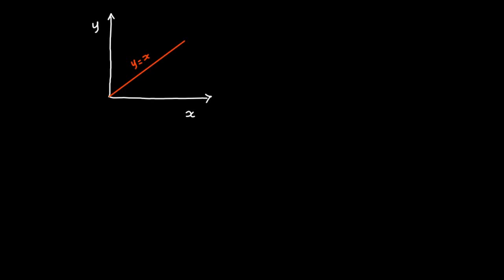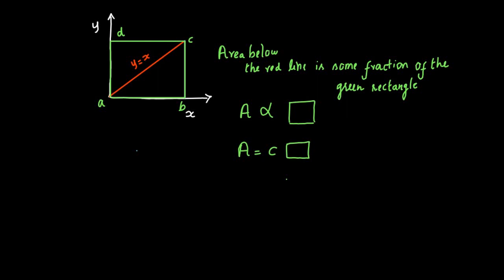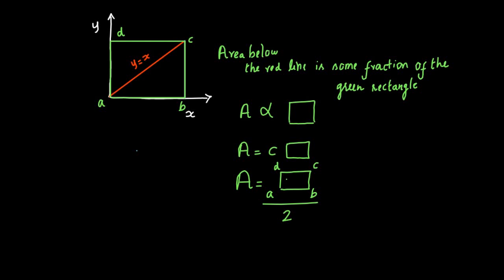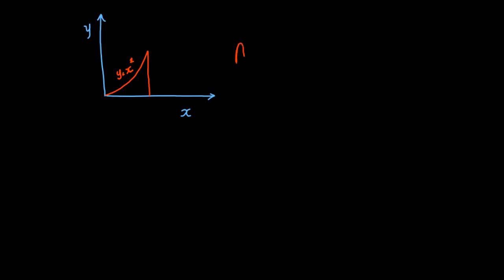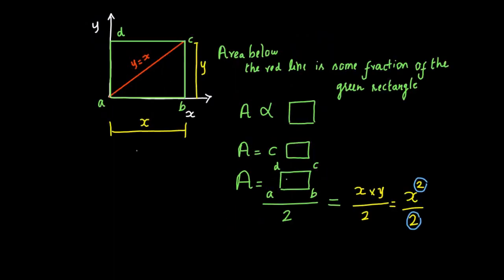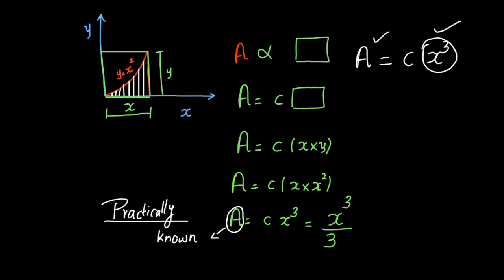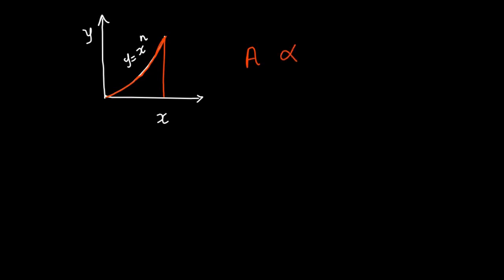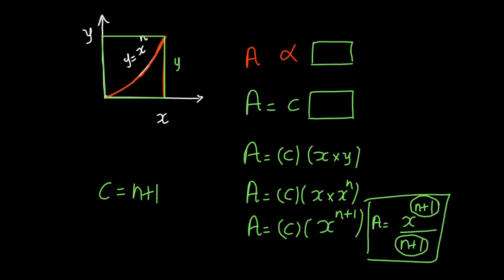How do you get integral of x^n as x^(n+1)/(n+1)? AN INTUITIVE EXPLANATION!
In this video I have tried to give an intuitive explanation for integral of
x^n = x^(n+1)/(n+1).